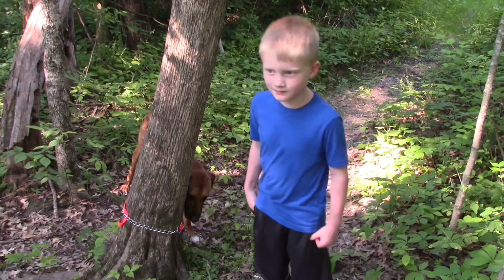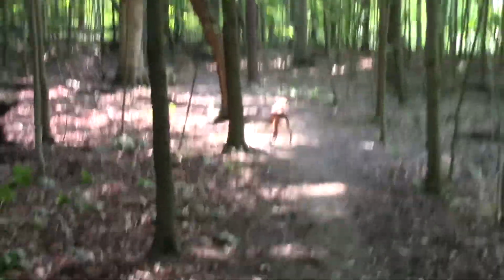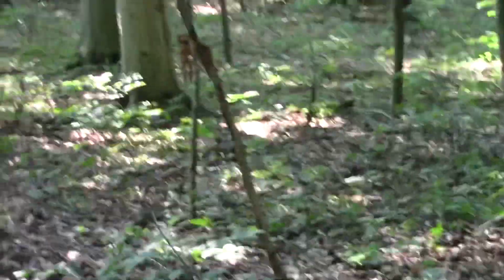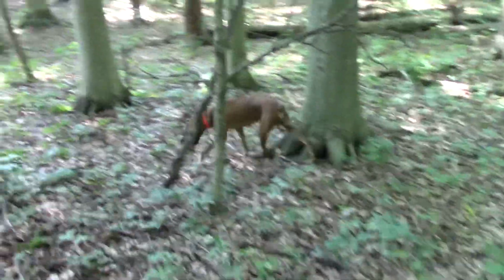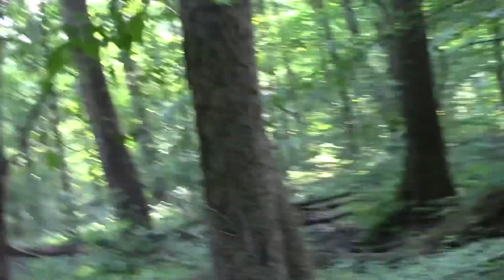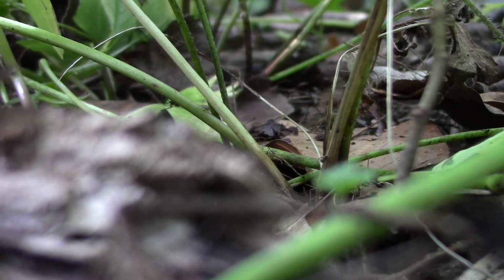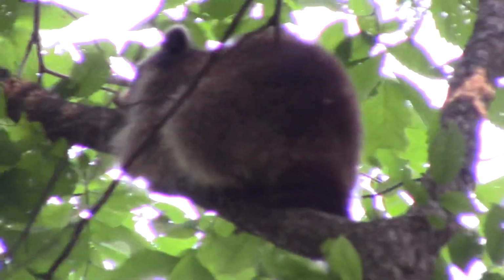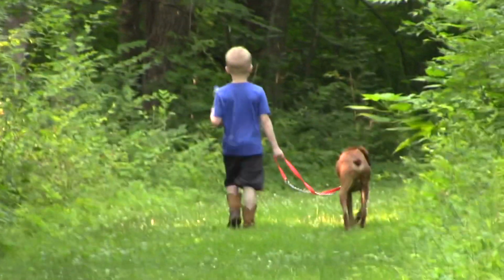Holler Made Outdoors “ Beginning of the next Generation in the Outdoors” S1E1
Introduction to Gman and the Otter dog! Frog gigging and training Otter. cur frog gigging